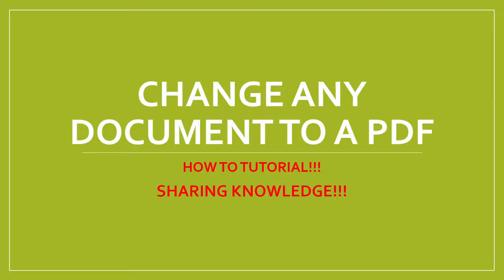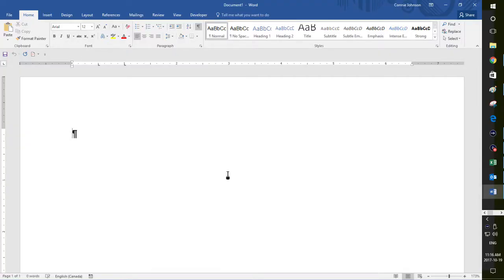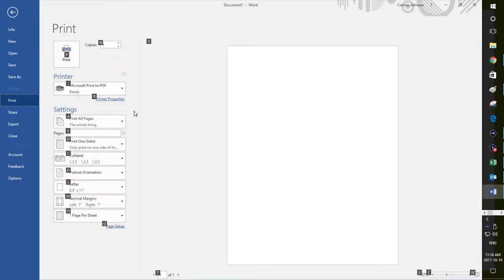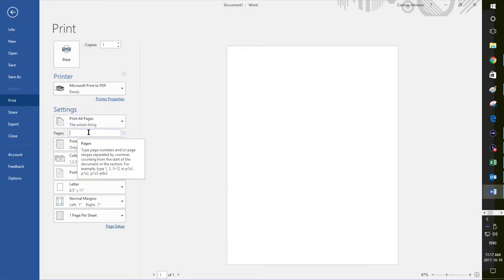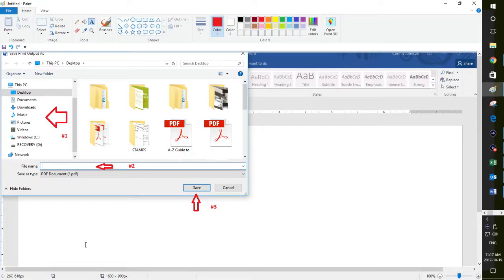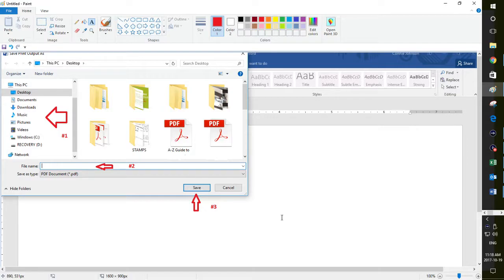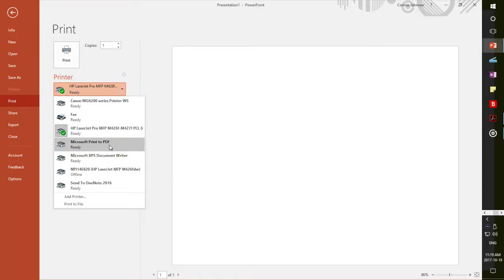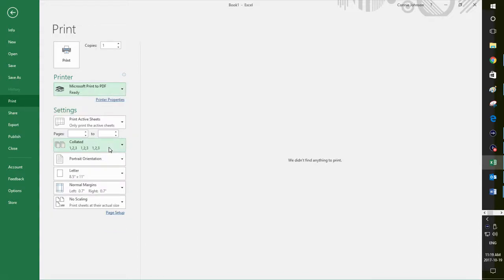Change Any Document to a PDF - Word to PDF - Excel to PDF - PP to PDF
This tutorial will show you how to change any document be it a PowerPoint Presentation, Excel Spreadsheet or a Word document into a PDF without using a scanner.

If all you want to do is save a few pages of a document to PDF, I show you how to do that as well.

Song is: Walk in the Park by Audionautix